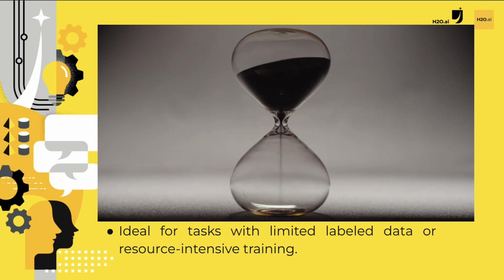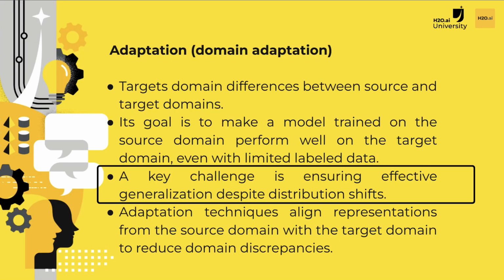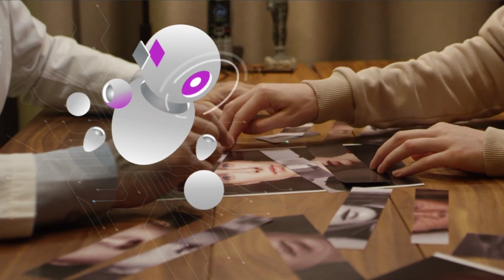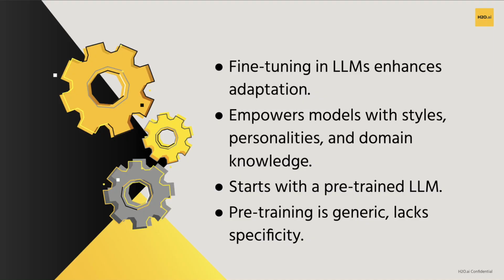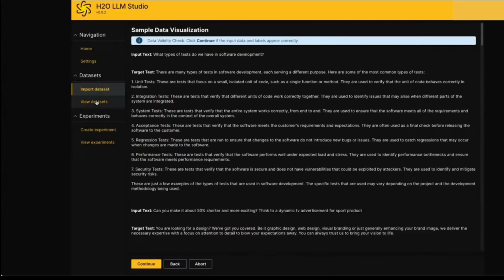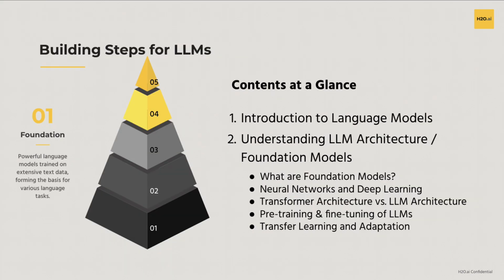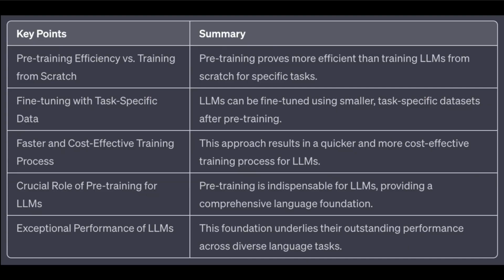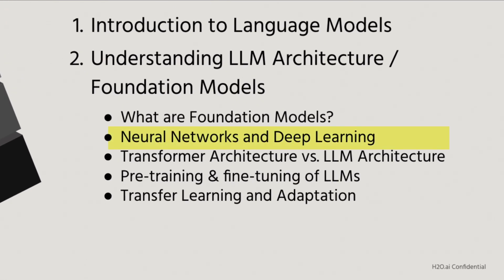Unlocking the Power of LLM Architecture: Transfer Learning and Adaptation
🚀 Unlock the power of transfer learning and adaptation in machine learning with our comprehensive course! 🤖

Understanding LLM (Large Language Model) architecture and its significance is crucial in the world of machine learning. Transfer learning and adaptation techniques are the keys to leveraging knowledge from one task or domain and applying it effectively to new challenges, leading to the development of robust language models.

In this course, you will learn:

🔸 The fundamentals of transfer learning: Use pre-trained models to jumpstart new tasks, saving time and resources.
🔸 Techniques for domain adaptation: Address domain differences and make models perform well in new environments.
🔸 Smart adaptation approaches for robots: Imagine teaching a robot to recognize objects in unfamiliar places.
🔸 Fine-tuning LLMs: Take adaptation to the next level with specialized tools like LLM Studio.
🔸 The versatility of fine-tuning: Teach LLMs to match specific writing styles, personalities, and domains.

PS: This video is a part of a series published on our LLM Learning Path Playlist, that you can check out